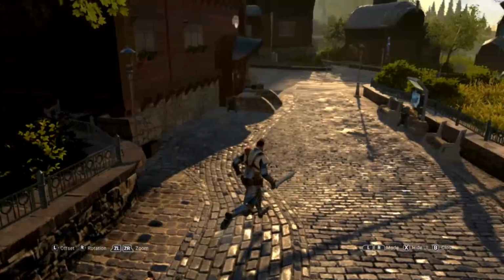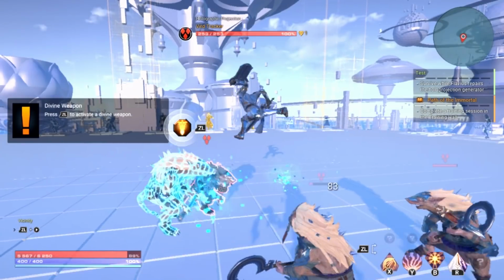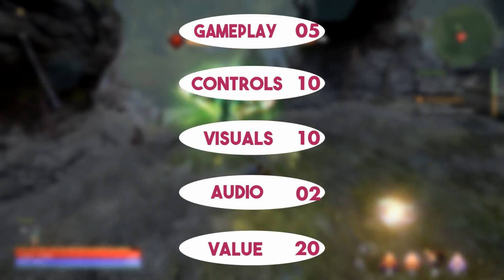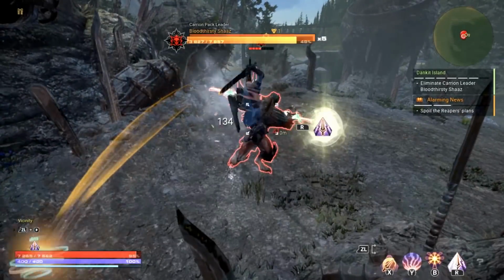Skyforge Nintendo Switch Review!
Here’s my belated performance centric review of Skyforge of the Nintendo Switch, ouch!

Intro - 0:00
Carnage - 0:05
Final Verdict - 6:20

Happy Gaming
Mark & Glen
SwitchUp